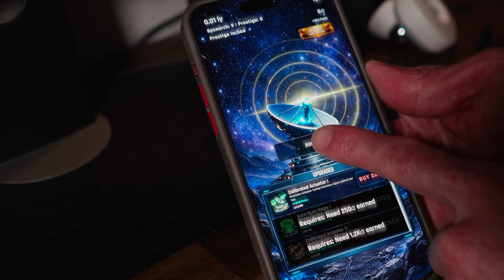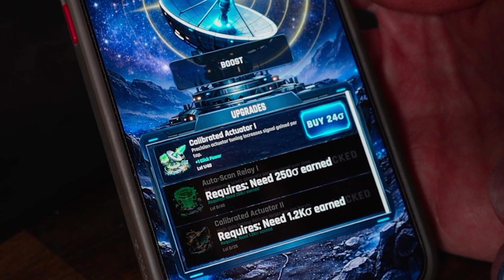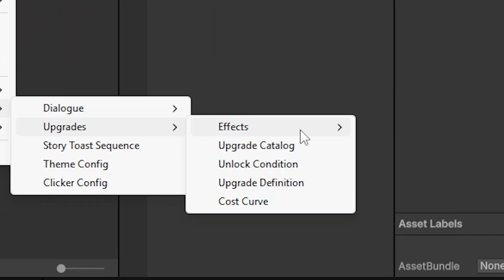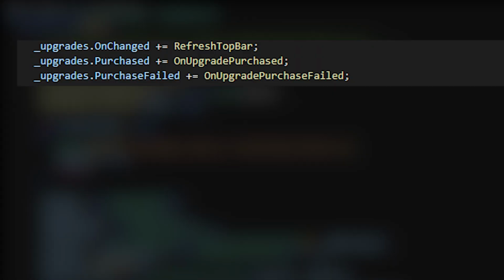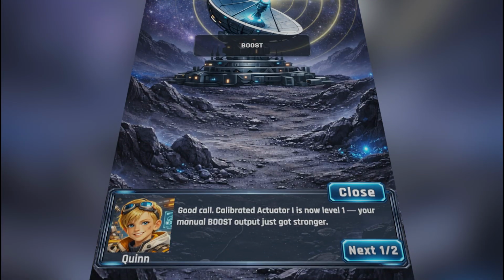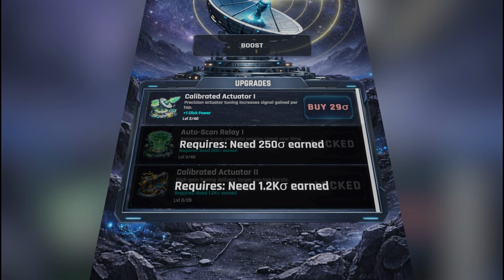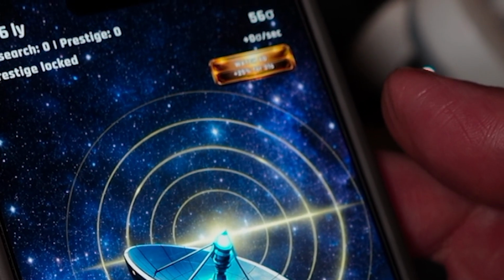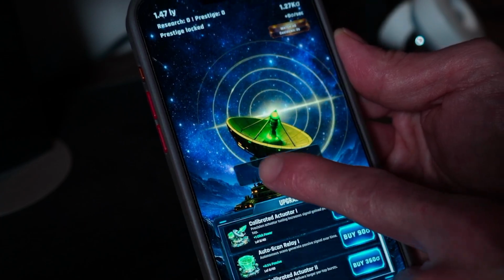My First Mobile Game Launch (It Was Quieter Than I Thought)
I recently launched a mobile game called Cosmic Signal using Unity.

In this video I break down my experience designing and building the game to Android and iOS. I talk about the architecture, event-driven systems, ScriptableObjects and rewarded ad monetization.

The launch itself was quiet, but that’s part of the experiment. Cosmic Signal is intended to be a long-tail project, and I plan to continue refining and updating it over time.

If you're interested in Unity architecture, indie game development, and publishing games, this breakdown should give you a practical look at how a real project comes together.

Try Cosmic Signal

Learn Unity Game Development

If you'd like to learn how I architect Unity games like this, check out my course where we build a local multiplayer arena game from scratch:

Tools & Resources

Video Chapters

0:00 Intro – Launching Cosmic Signal
0:41 What the Game Is
1:37 Data-Driven Architecture (ScriptableObjects)
2:12 Event-Driven Systems in Unity
3:10 Dialogue System & Player Behavior
4:28 Rewarded Ads Monetization
4:59 Going Further

Topics Covered

Event-driven architecture in Unity
ScriptableObjects design patterns
Mobile game monetization with rewarded ads
Indie game development workflow

Follow Faktory Studios

If you're an indie developer or Unity programmer, I'd love to hear your experience:

Did your first game launch get traction immediately, or did it take time to build momentum?

And for small projects:

Would you rather ship quickly using AI-generated art or wait for custom artwork?